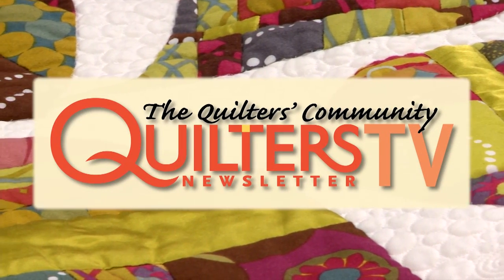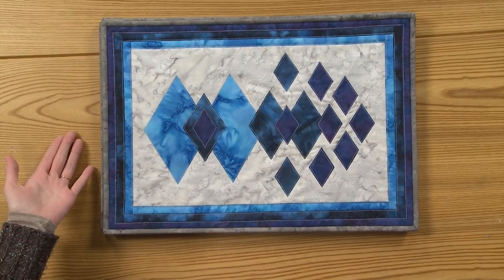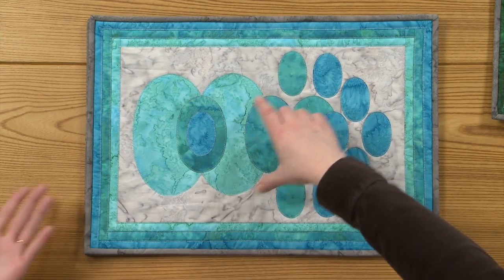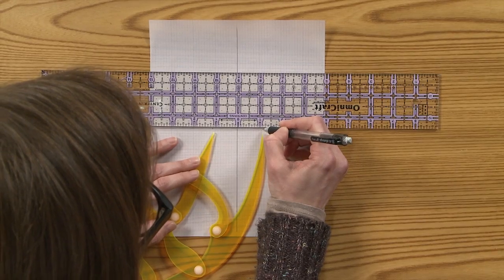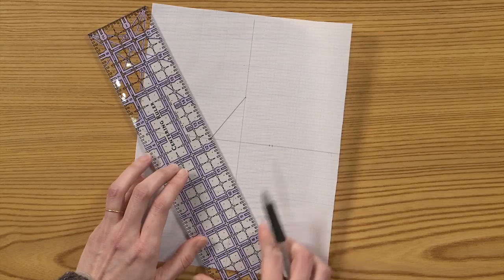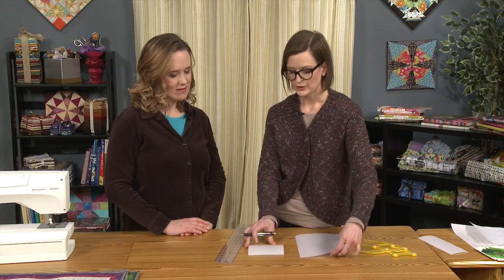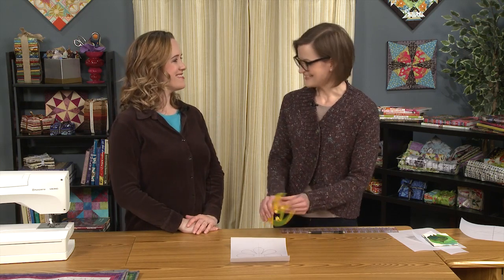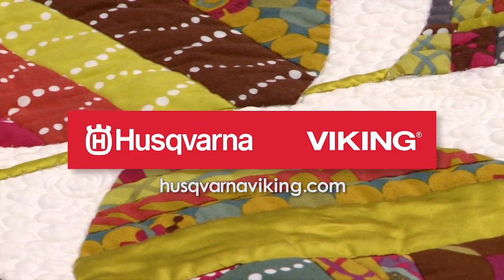Perfect Proportion Appliques with Golden Gauge Calipers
The Golden Ratio, which occurs in nature, as well as ancient and historic design, is said to be the perfect proportion. It is the ratio of 1 to 1.618 or .618 to one. The Golden Gauge Calipers allow you to find that proportion without having to do the math. As the calipers are opened, they automatically constrain to the Golden Ratio, making this tool ideal for designing quilt appliques. Gigi Khalsa demonstrates how she used Jinny Beyers Golden Gauge Calipers to design perfectly proportioned appliques for quilted placemats.